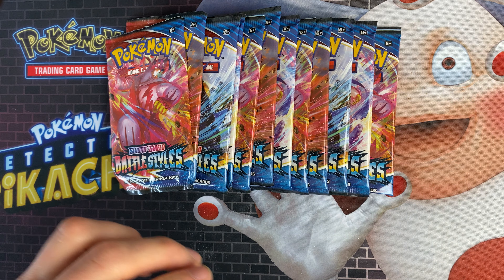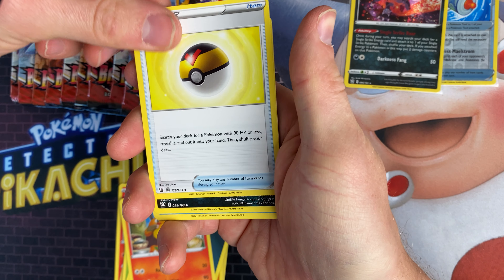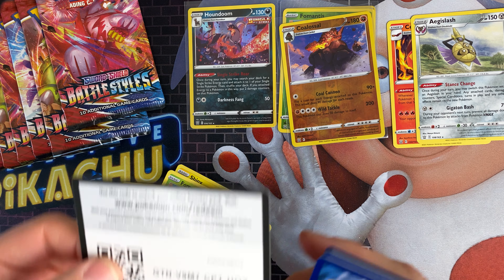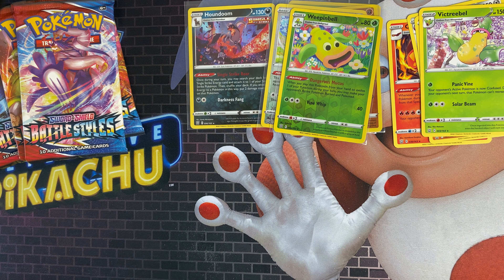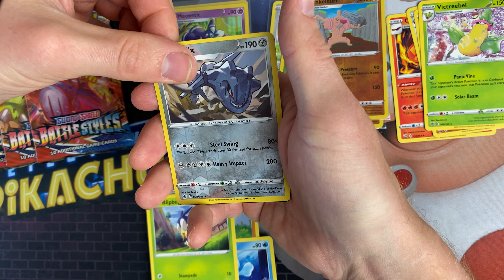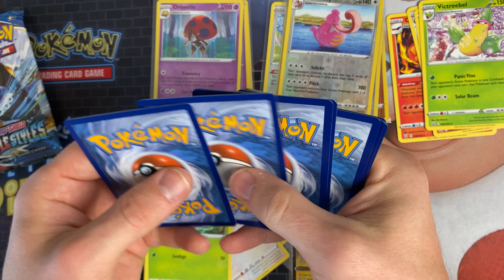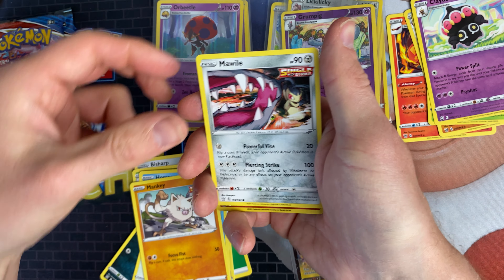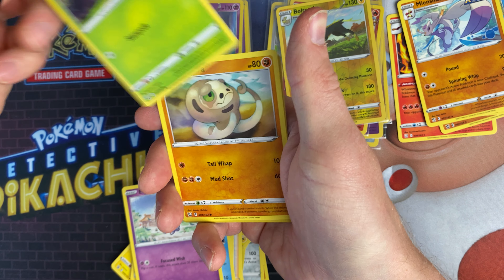Pokémon TCG pack opening Battle Styles Booster Box Free Code Cards 12 Packs Part 2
Part 2 of the Battles Styles Booster box.